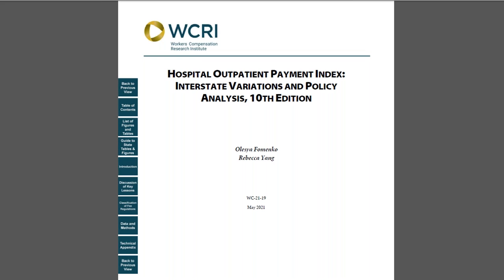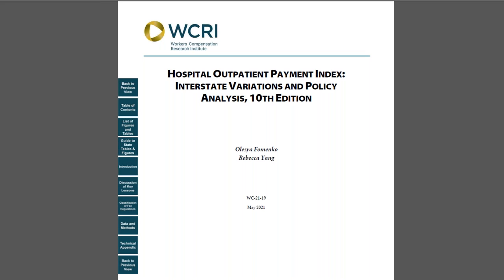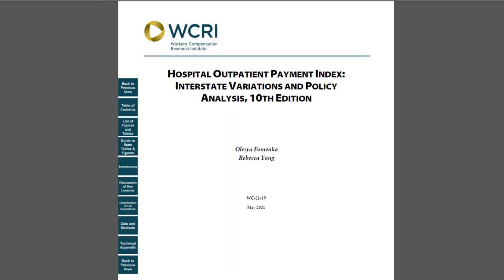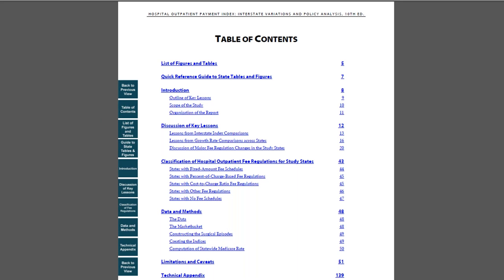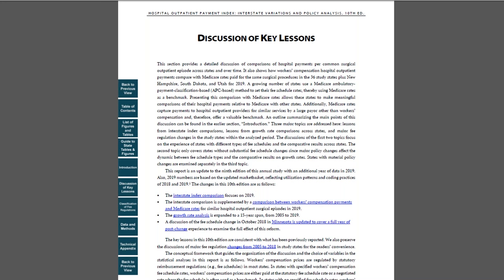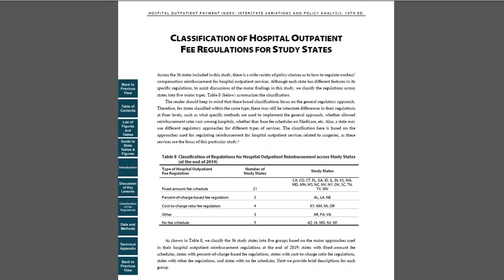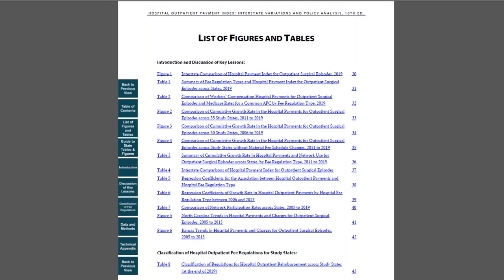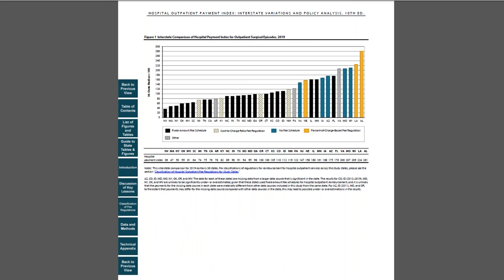Hospital Outpatient Payment Index: Interstate Variations and Policy Analysis, 10th Edition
This study is an annual series that compares hospital outpatient payments across states and monitors the impact of fee schedule reforms from 2005 to 2019. It also includes an additional benchmark comparing workers’ compensation hospital outpatient payments and Medicare rates. For more information about this report or to download a copy,